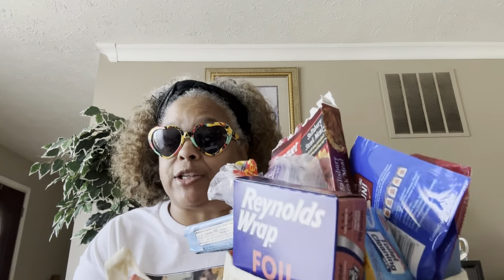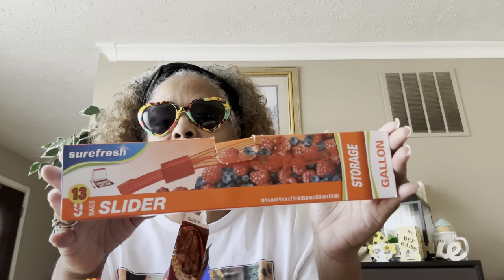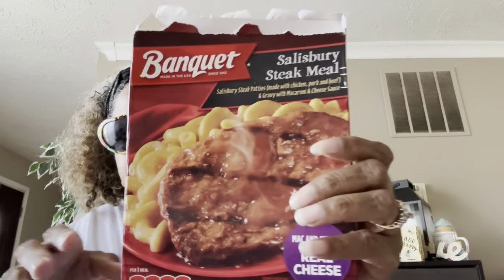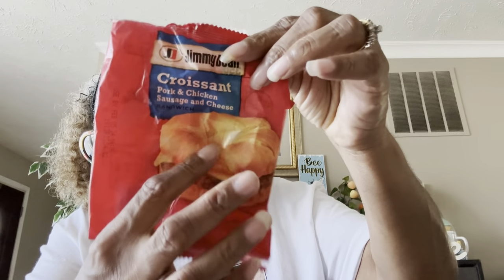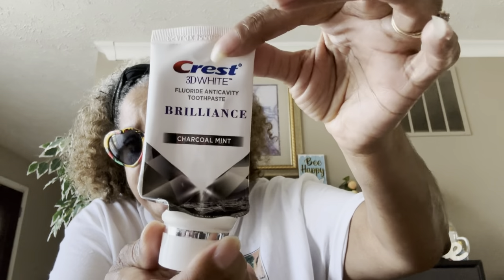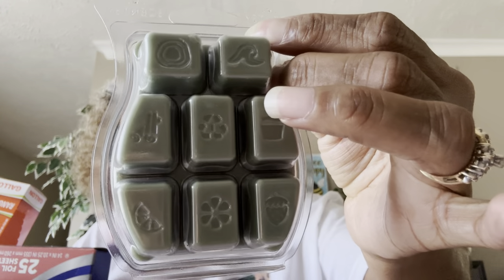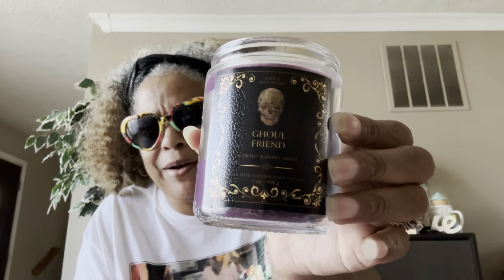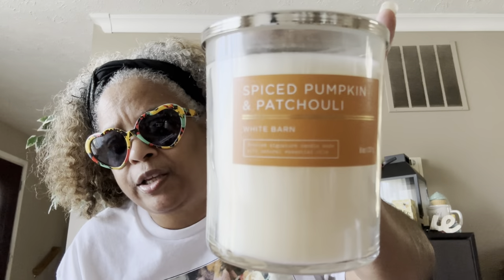I’m back talking Dollartree trash/Scentsy and New Bath and Body Works candles!!!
Here the link to my Scentsy site if you would like review or purchase any items